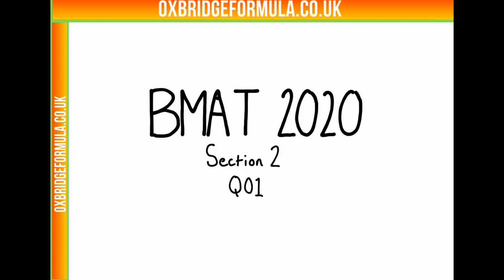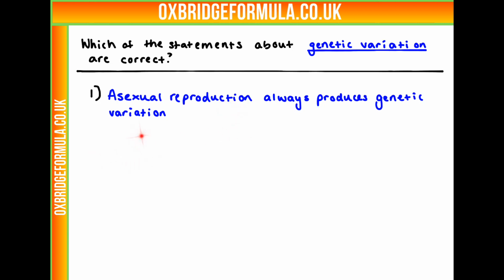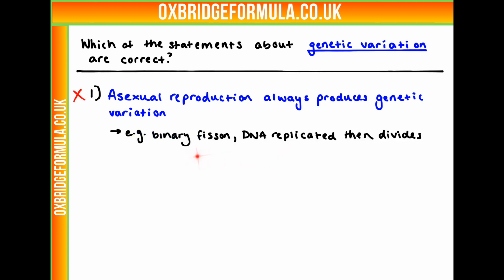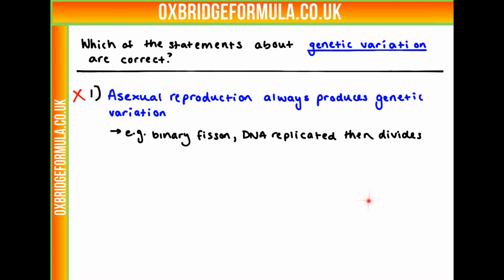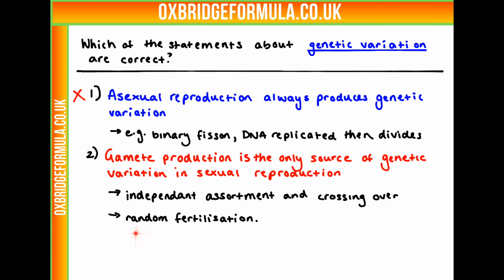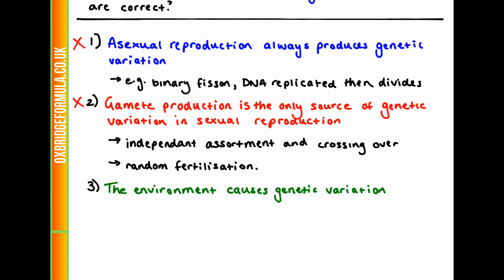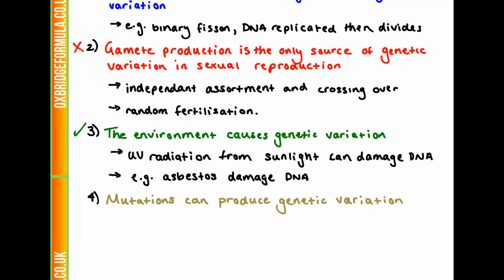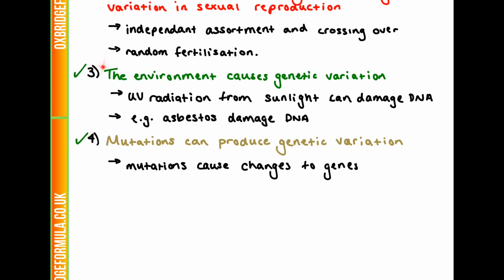BMAT 2020 Sec2 Q01 (Bio) - Genetic Variation.mov